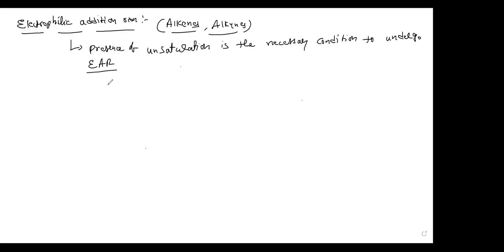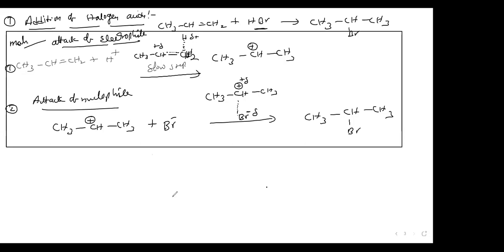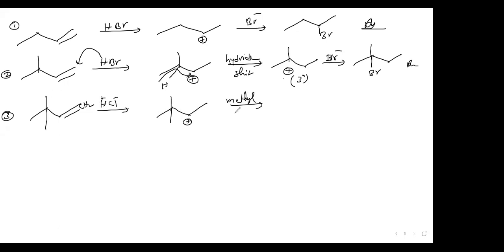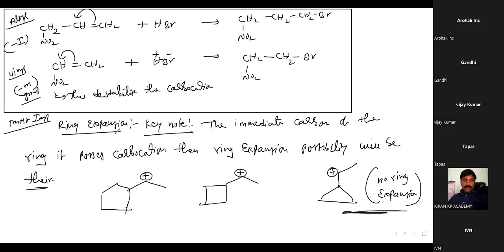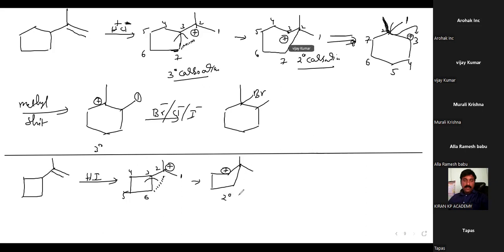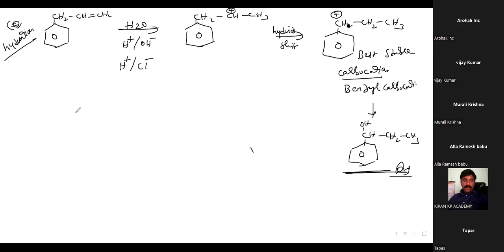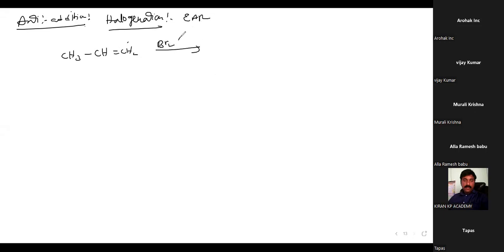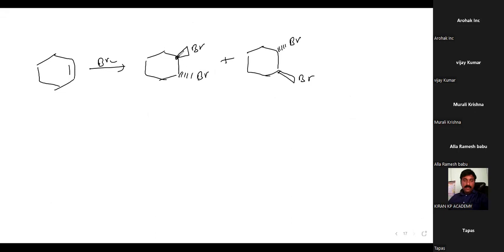V Vijay Sir Chemistry Mains Demo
PATH - Faculty Training Program (IIT JEE NEET MPC BZ)
Kiran KP Academy